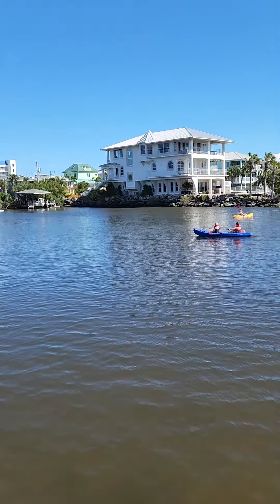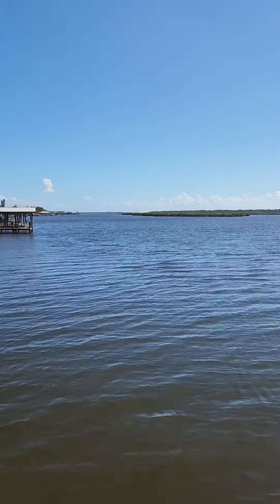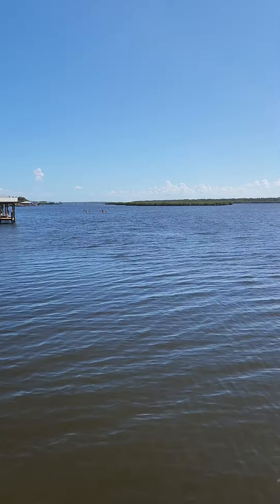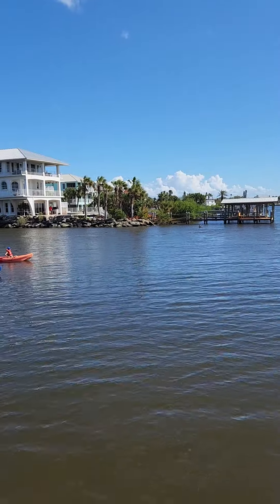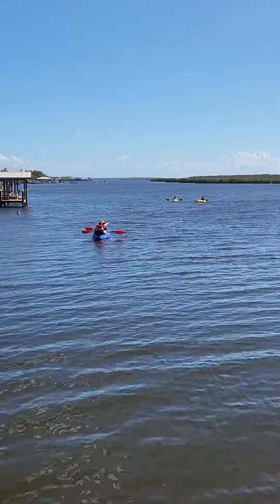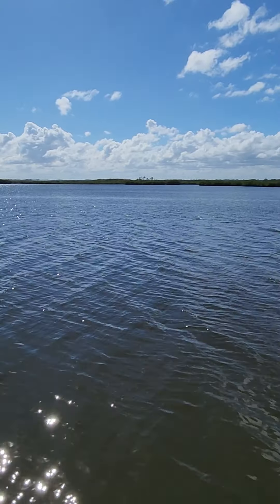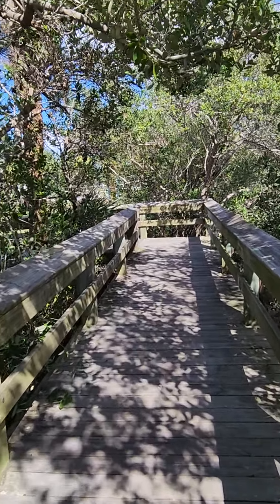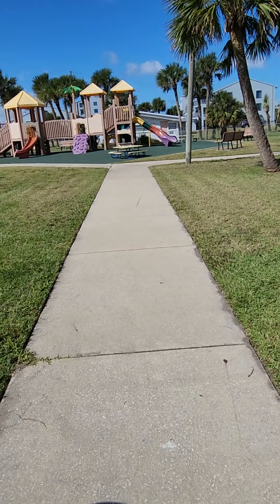Dolphins in the Indian River lagoon, new smyrna beach